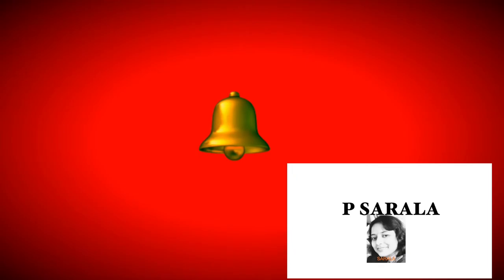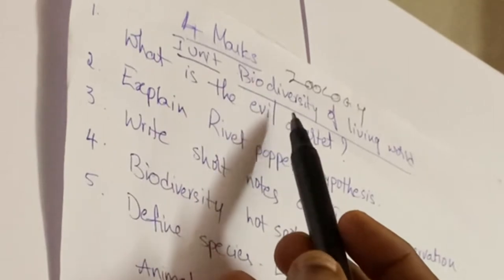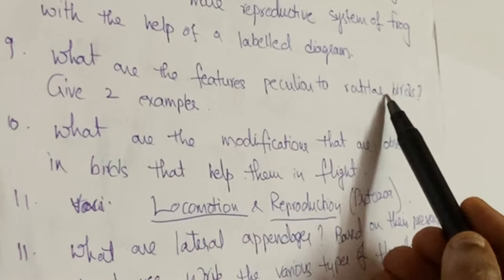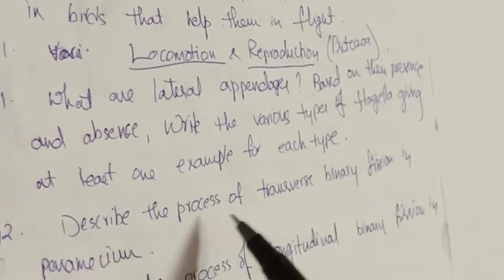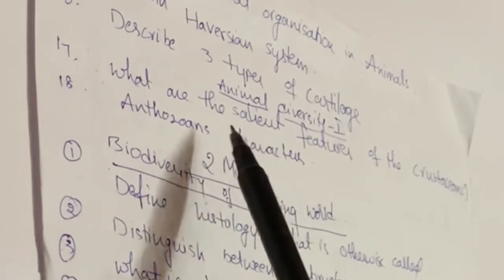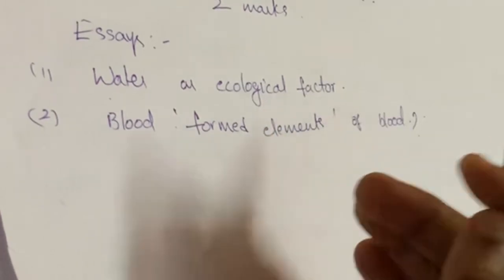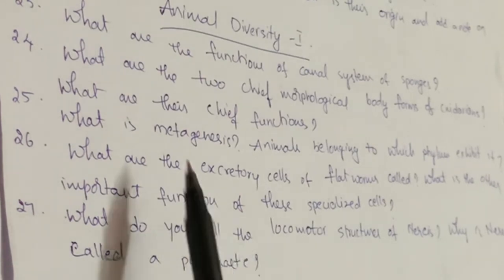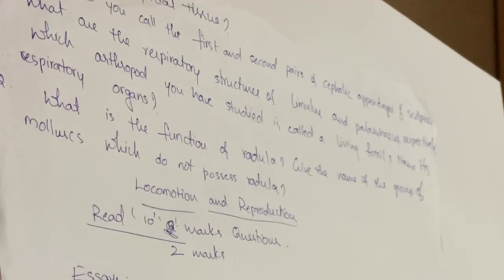How to get pass marks in junior intermediate zoology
If you read these questions thoroughly you will definitely get more than pass marks: